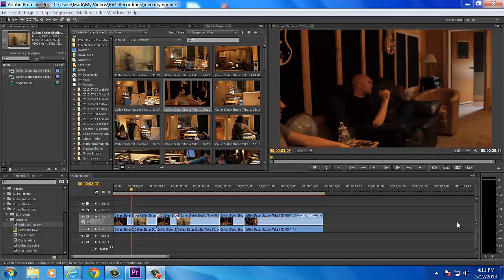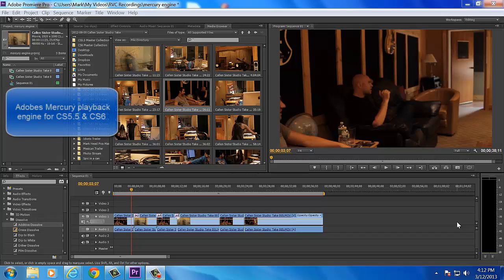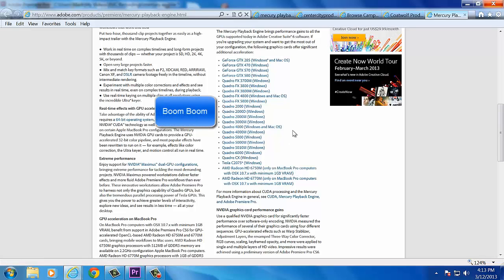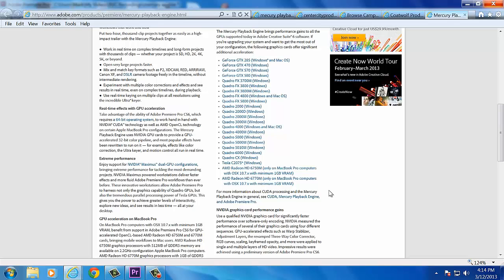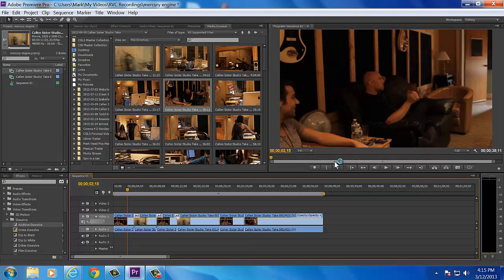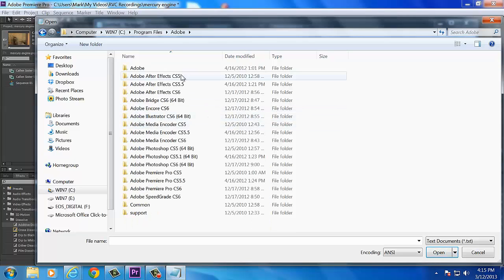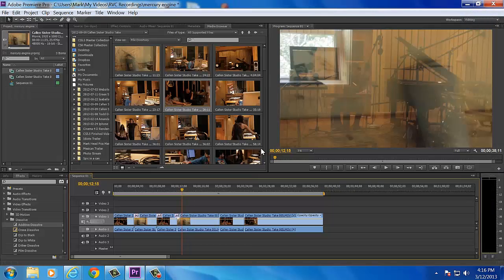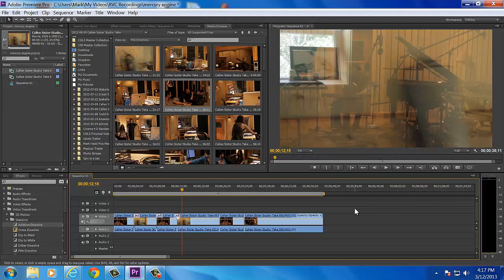Unlock the power of the mercury playback engine CS6 & CS5.5 NO software needed easy!!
This tutorial shows you how to unlock the power of adobes mercury playback engine WITHOUT downloading anything! this easy to do process will take you minutes and in return will make your editing and rendering experince so much faster and better